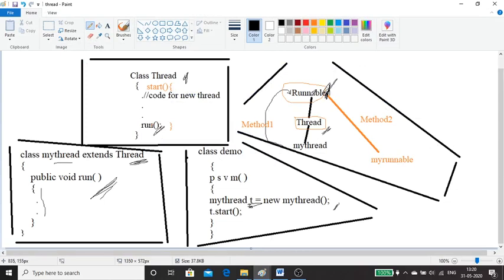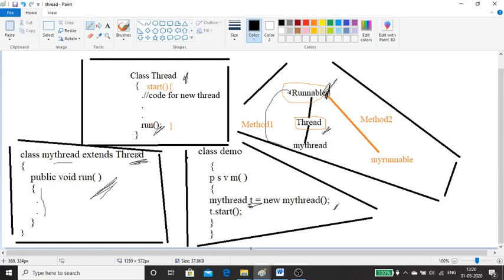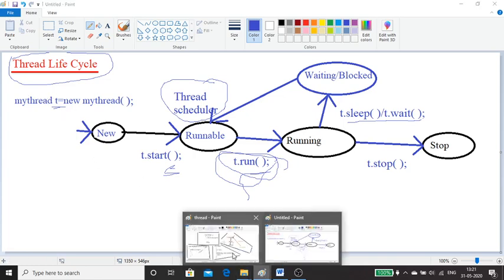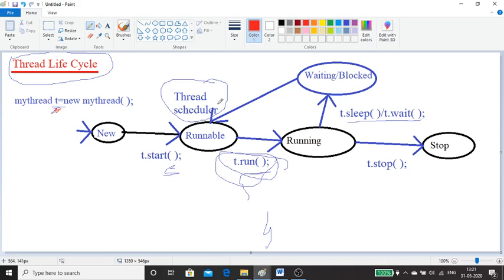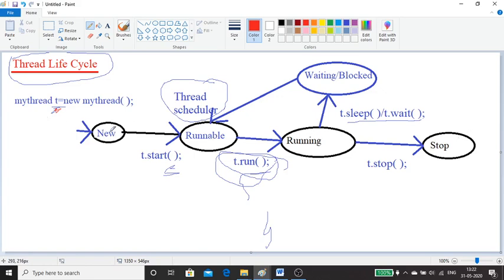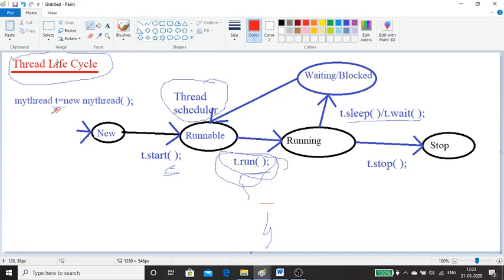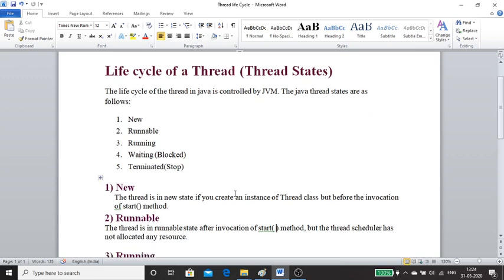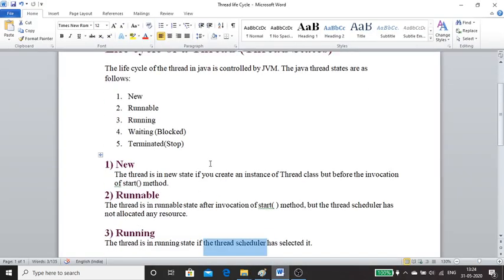Thread life cycle